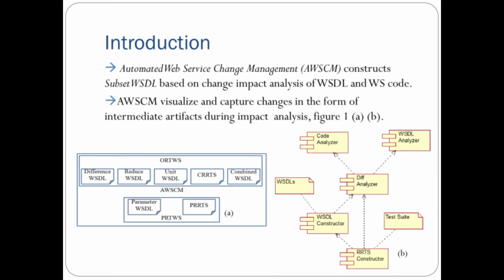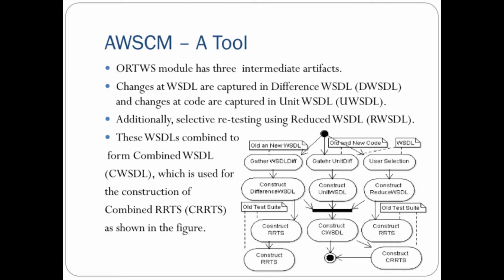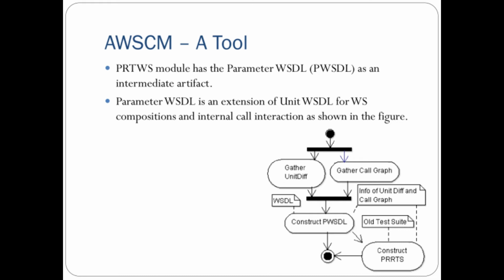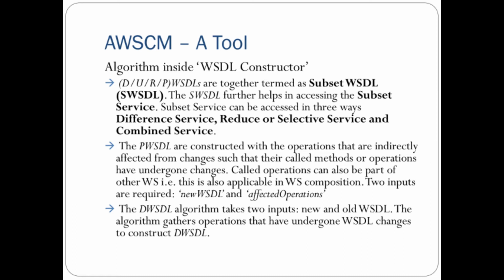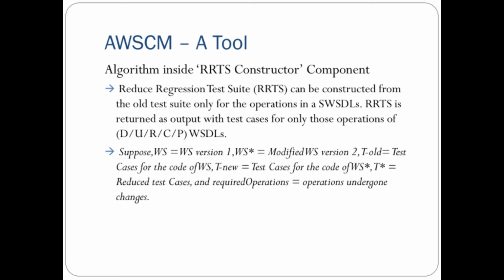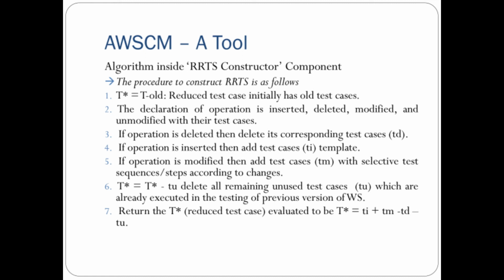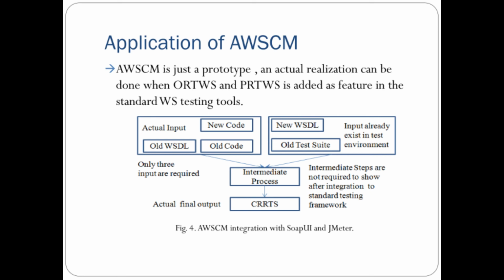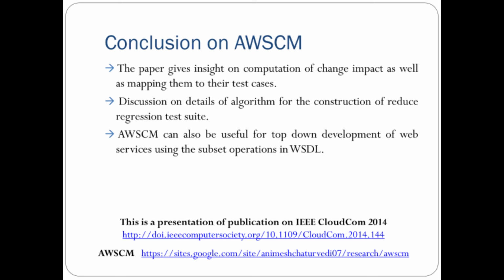Automated Web Service Change Management (AWSCM) - A Tool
Animesh Chaturvedi, “Automated Web Service Change Management AWSCM - A Tool” 6th IEEE International Conference on Cloud Computing Technology and Science (IEEE CloudCom), Singapore, Dec 2014, pp 715-718. IEEE Computer Society DOI: 10.1109/CloudCom.2014.144.